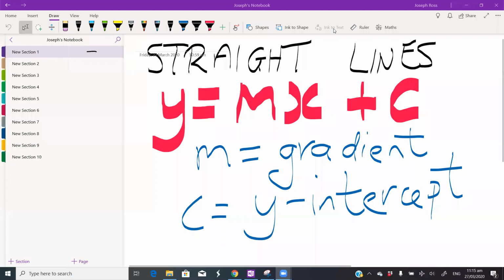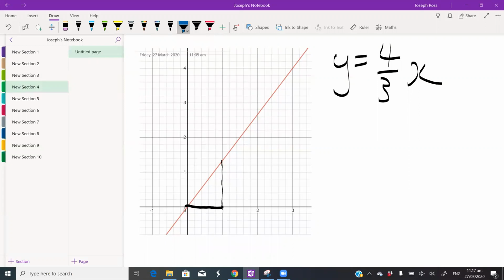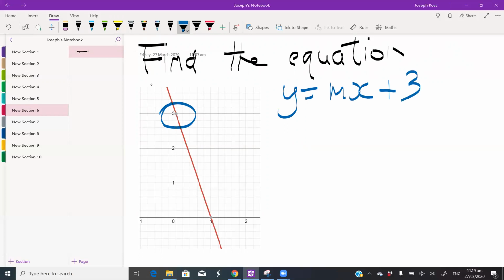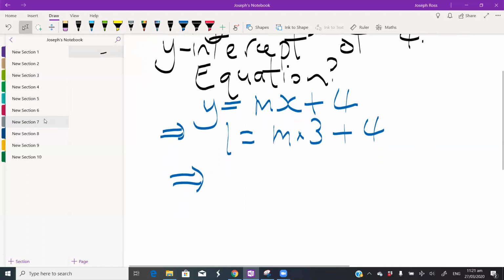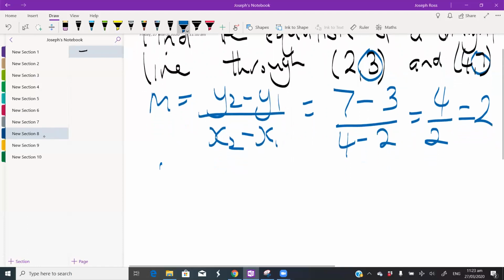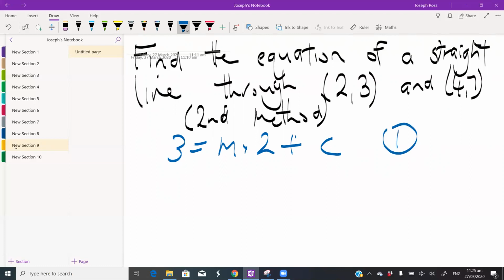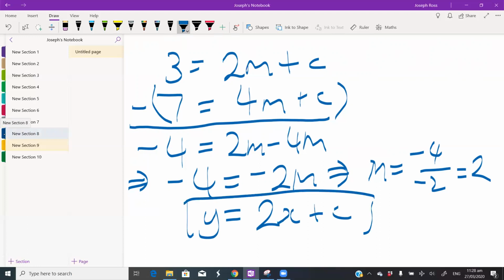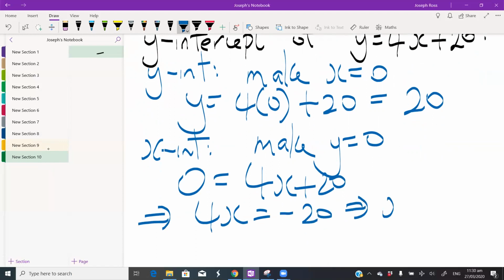Mini Lecture: Straight Lines